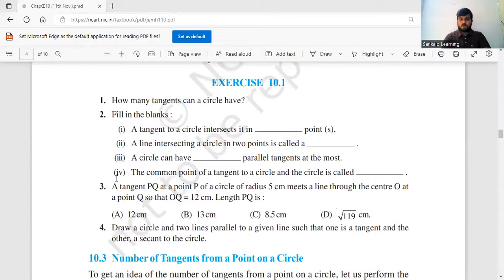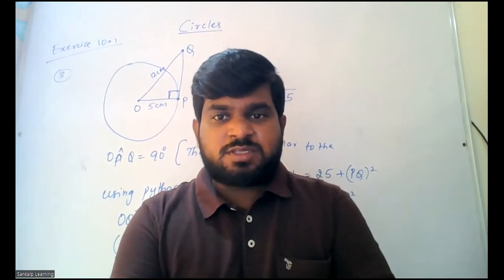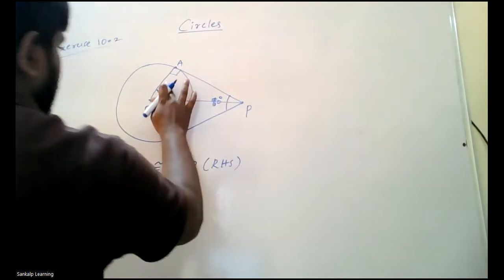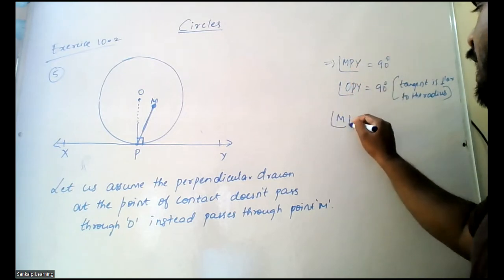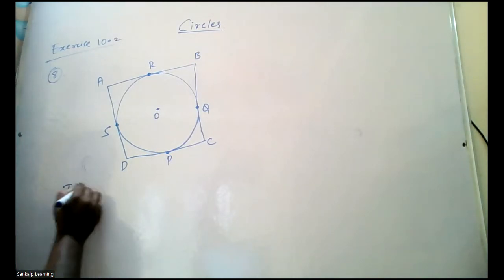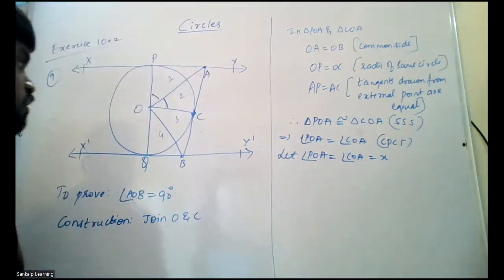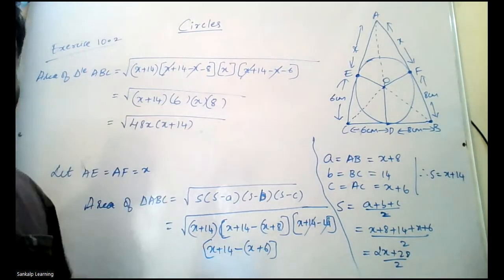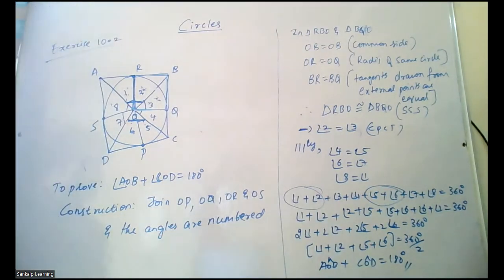Circles Part - 02